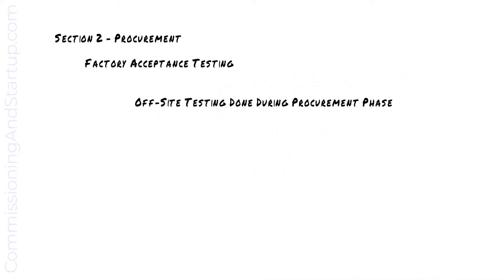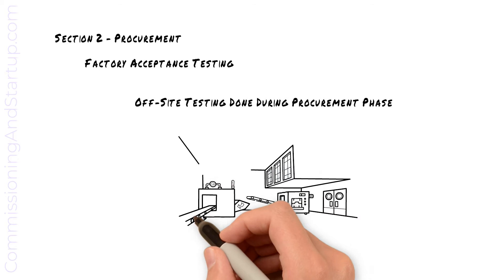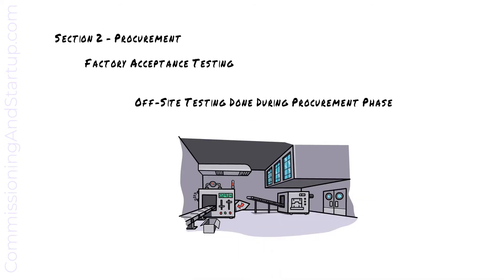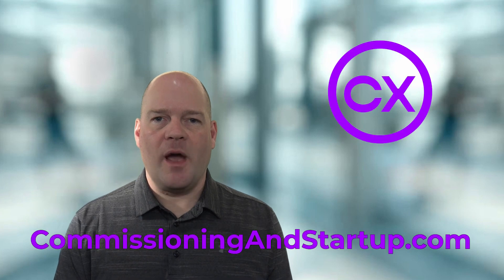Factory Acceptance Testing- What is the Purpose of FAT? Why is it Necessary to Perform FAT?